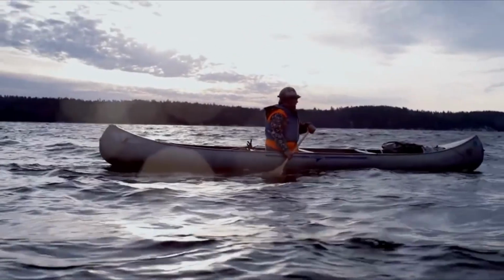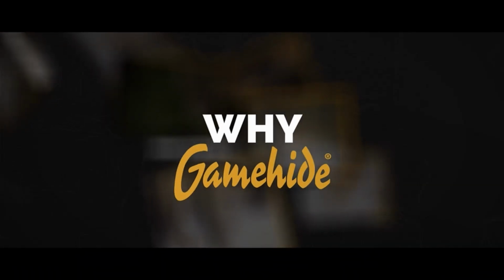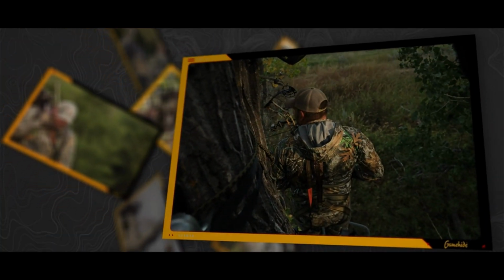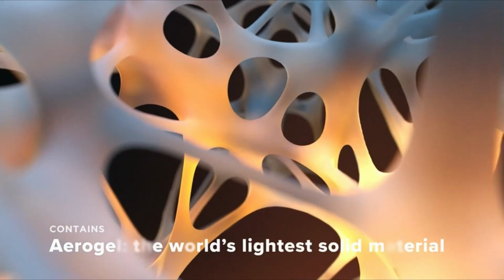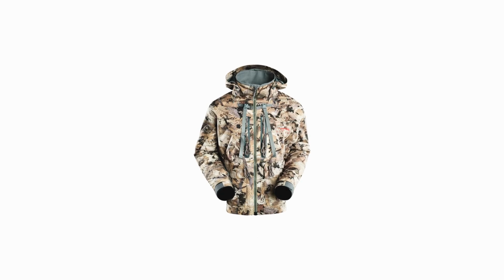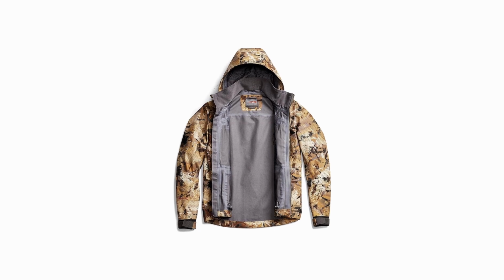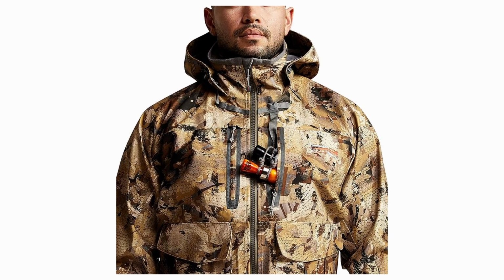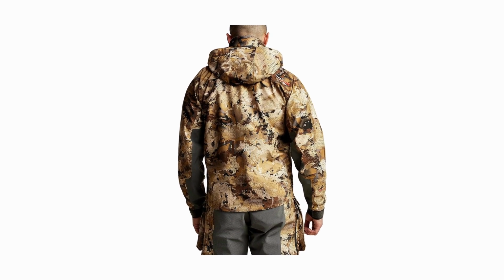3 Best Hunting Jacket IN 2023! 🔥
Let's talk about the   Best Hunting Jacket

Quick Links: ✅✅✅

Introduction

Portions of footage found in this video are not original content produced by thetoolsguy. Portions of stock footage of products were gathered from multiple sources including, manufactures, fellow creators and various other sources.

Thetoolsguy is a participant in the Amazon Services LLC Associates Program, an affiliate advertising program designed to provide a means for sites to earn advertising fees by advertising and linking to Amazon.com. As an Amazon Associate I earn from qualifying purchases.